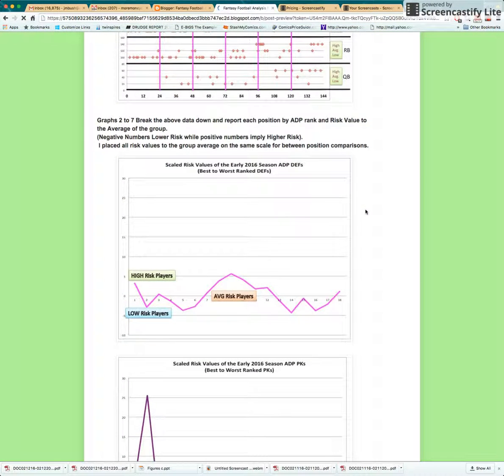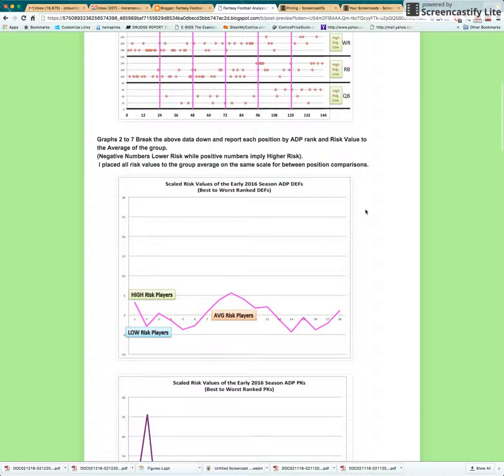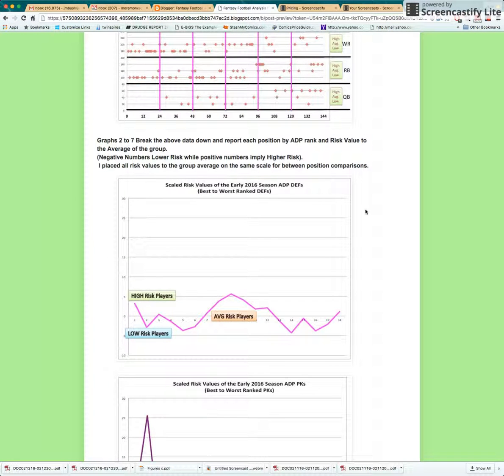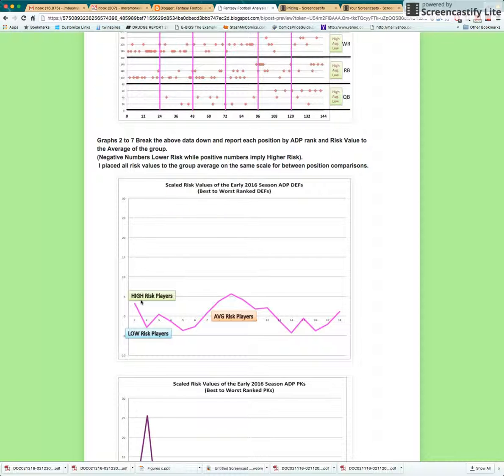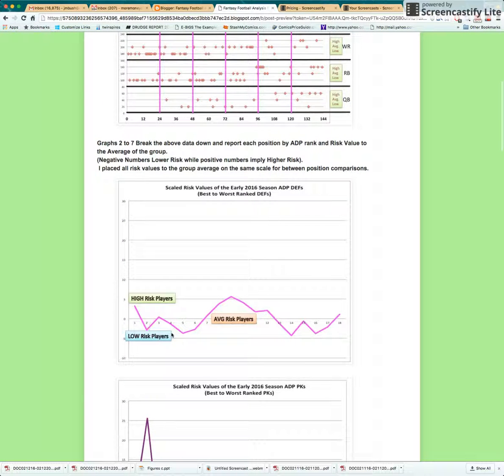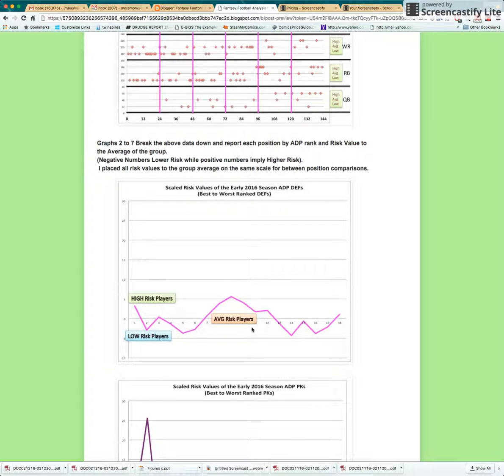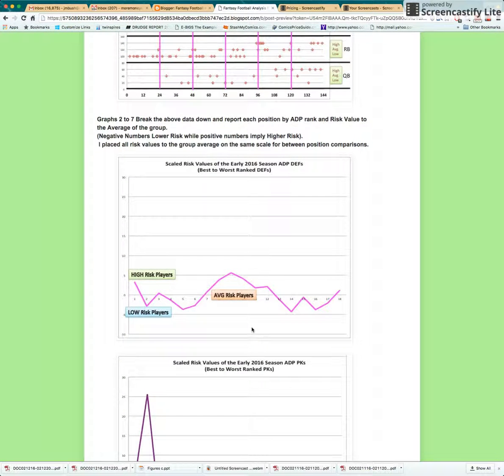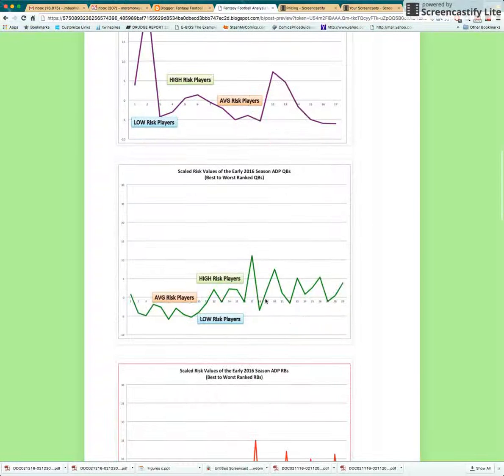Part 1 Early 2016 ADP and Positional Risk. Relates to Blog Post 2/12/16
Discussion of my Fantasy Football Blog Post concerning early 2016 ADP vs Positional Risk. Bargain Hunting